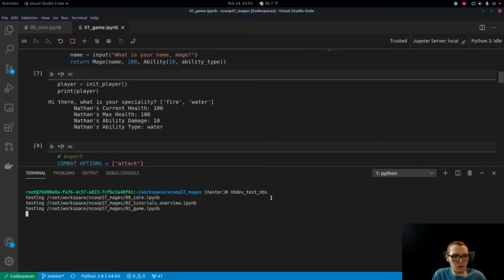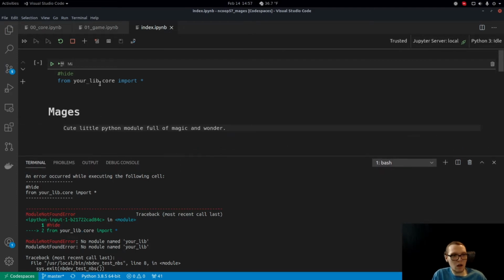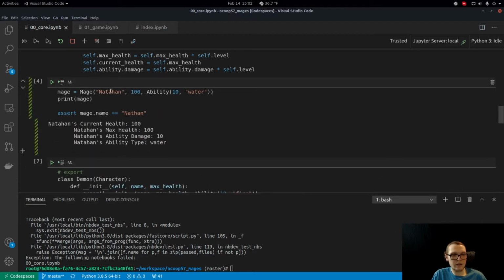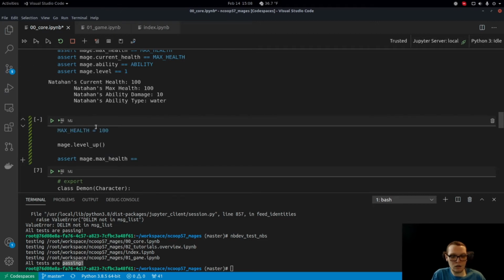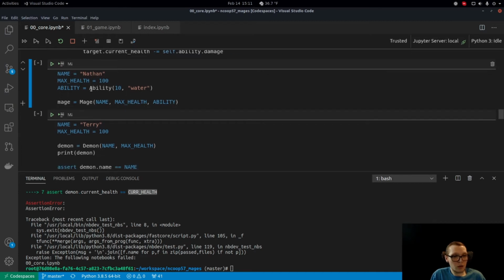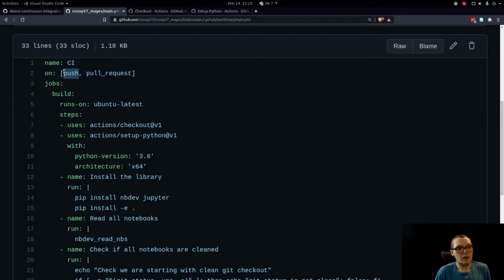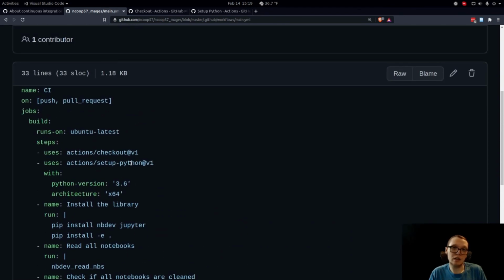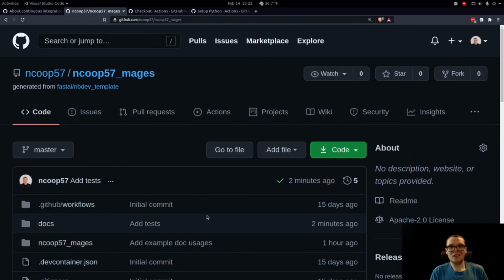Python Tutorial - Projects Made Easy: Part #3 Continuous Integration Testing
This video will show you how to create tests and setup continuous integration testing into your Python project! This Python tutorial series will help you create a full fledged Project with documentation, tests, and how to upload it to PyPi using NBDev, a python library that makes literate programming possible through Jupyter Notebooks!